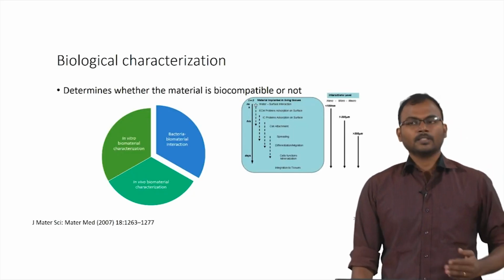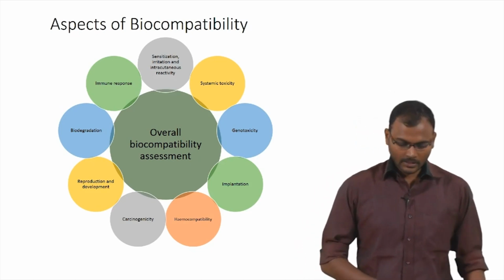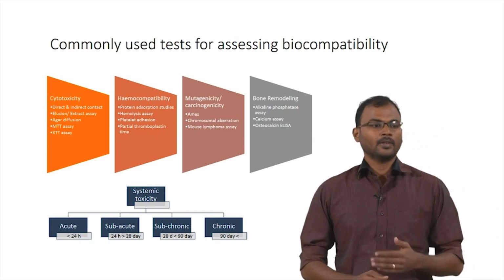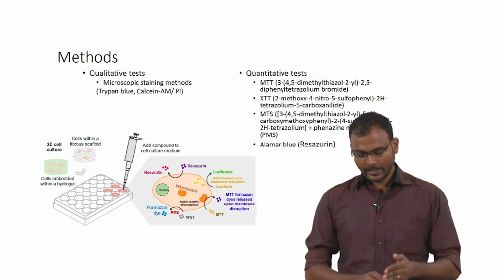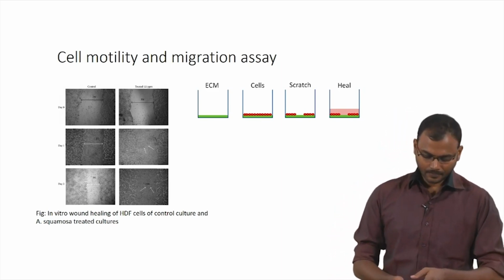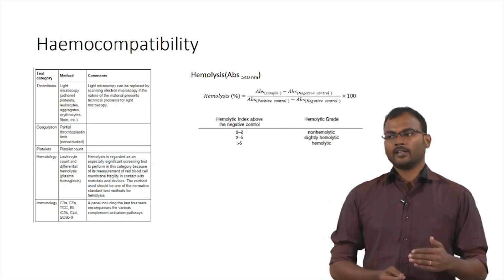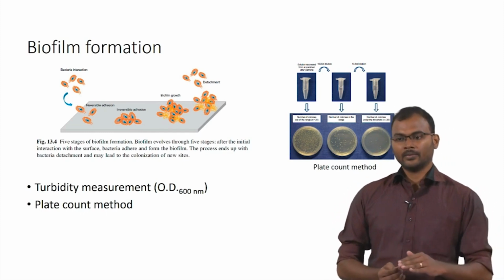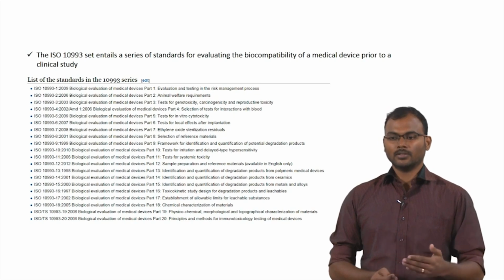Material Characterization - Part 3